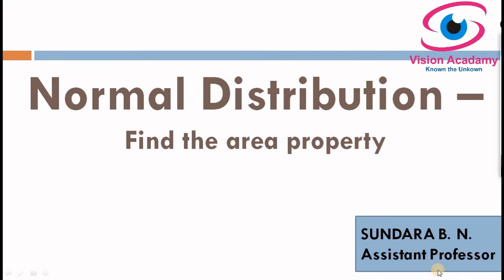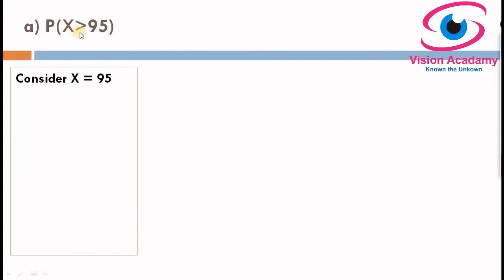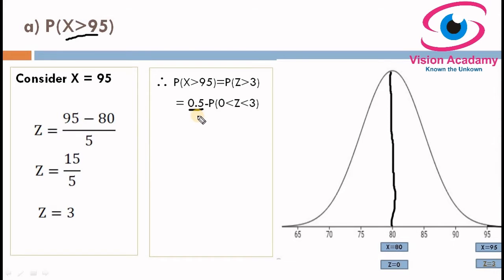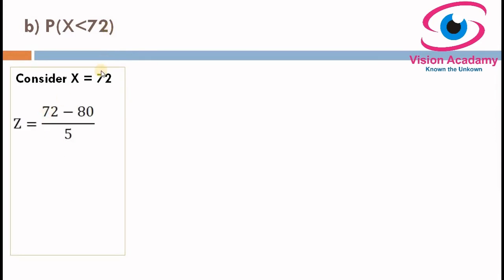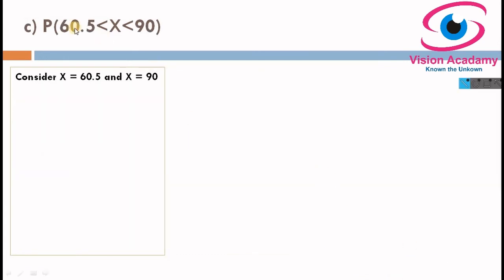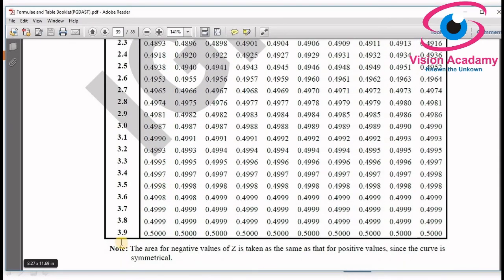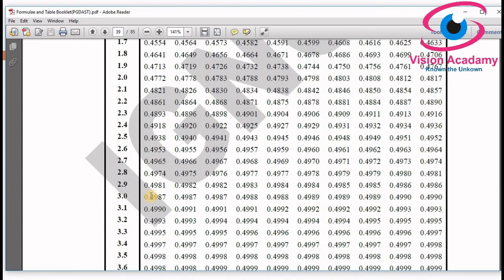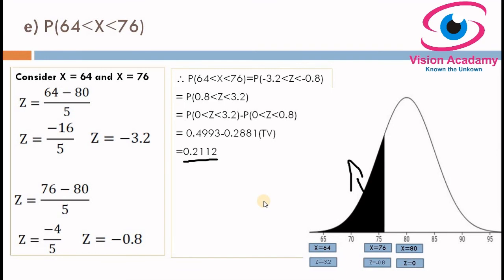I Normal Distribution I Area Property I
This video is useful to plot and calculate area property in Normal Distribution.

Here you can find the series of Videos on Normal Distribution. Which Covers Finding Mean, SD, Area, Probability and Proportion in Normal Distribution